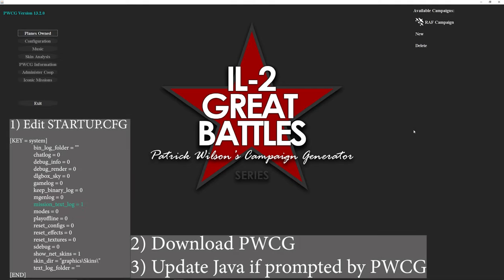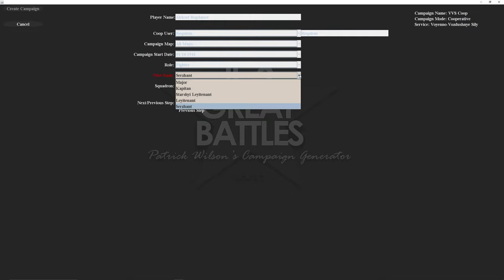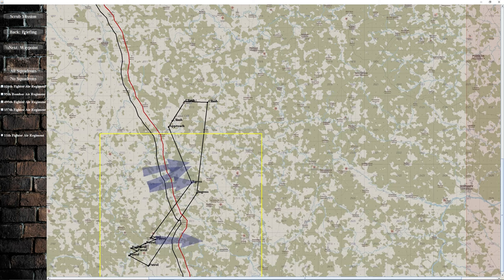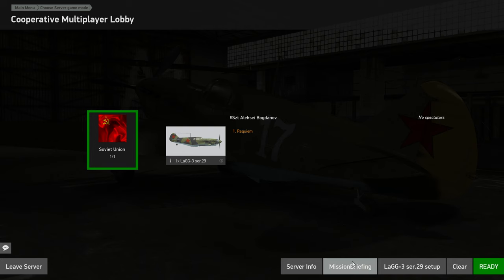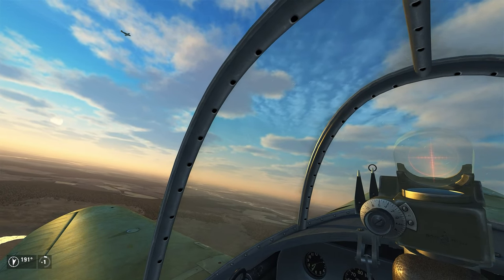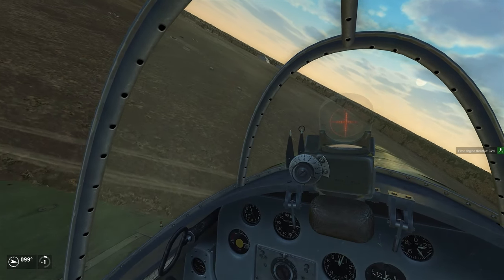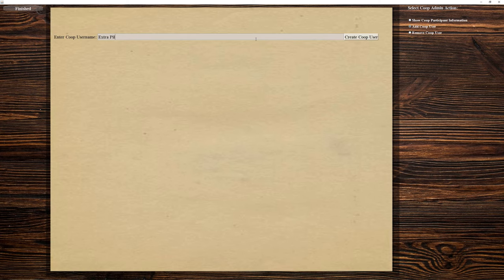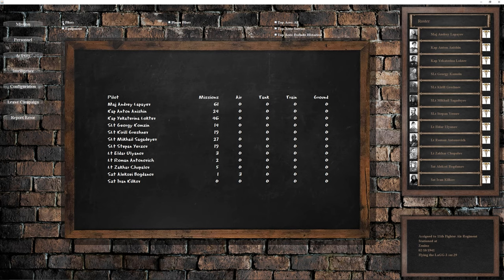PWCG 13.2.0 - MP Cooperative Campaign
This updated video shows you how to create a cooperative multiplayer campaign in Pat Wilson's Campaign Generator version 13.2.0 for Il-2 Sturmovik.

Ports required to be open:
    TCP: 28000, 28100
    UDP: 28000

                   Joe Robinson, M Dale, G Lahoest, N, Dylan F

                   S Elder, Bluenoser, S Griffee, J Witkowski,  E Mazuranich,
                   R Goldblatt, Hellbender, B Livingstone, Tom, C J SpcL, Daniel